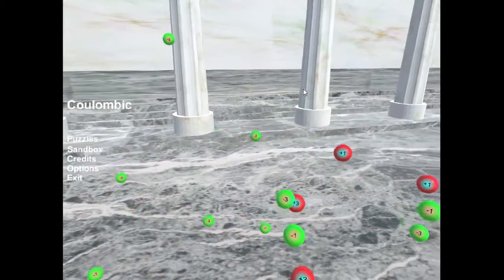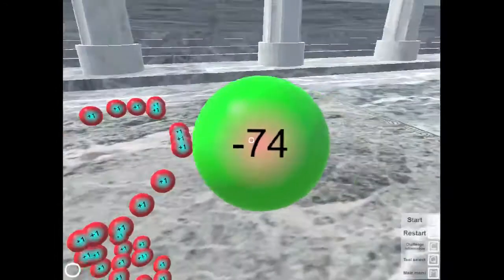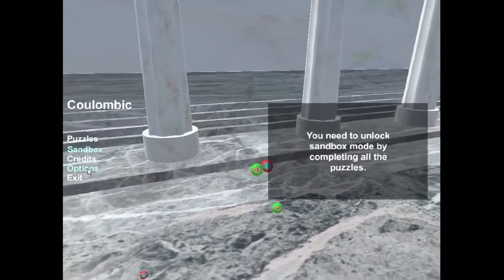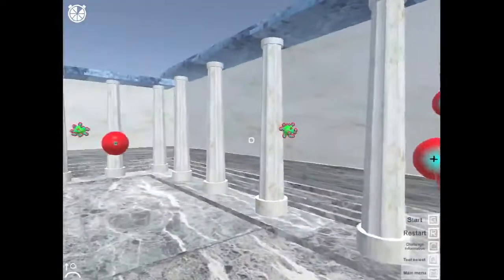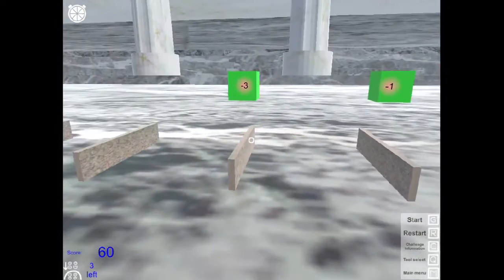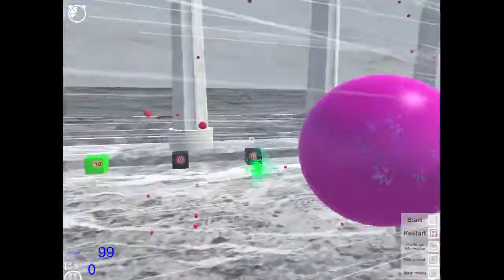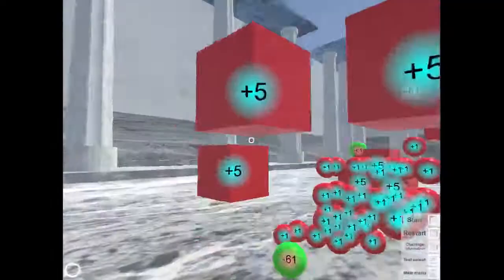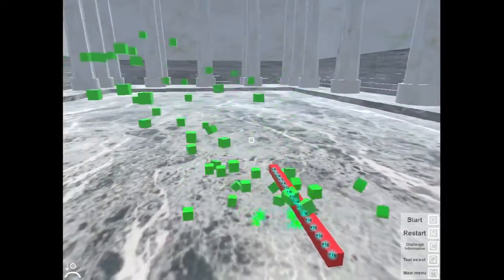Coulombic - Electrostatistics Simulator for edX Course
This is a learning game made for the MIT edX online course "Design and Development of Games for Learning". It's intended to introduce high school students to electrostatics. Unlike most education games, this game is free and open source which means you can copy it, modify it, or learn how it was made. Here's the project on github: